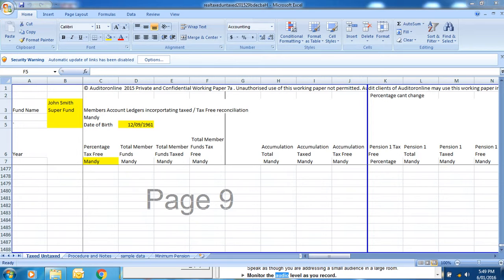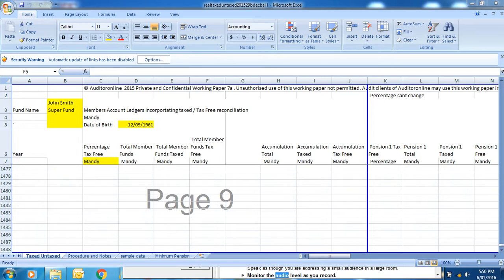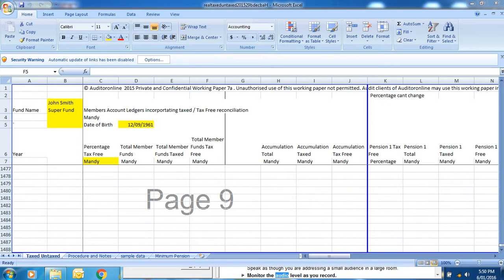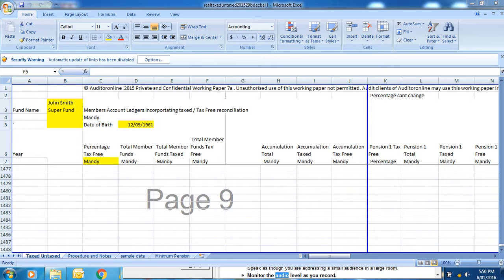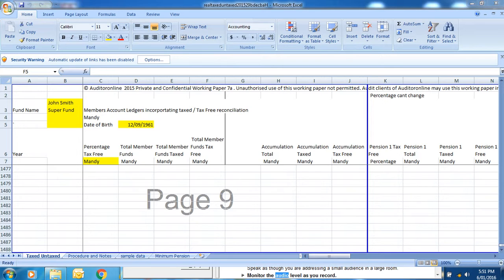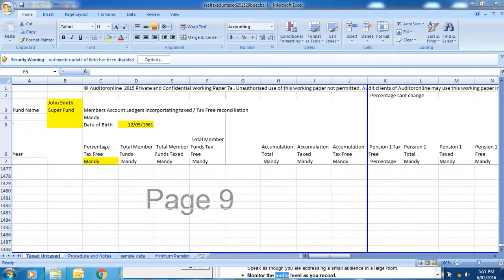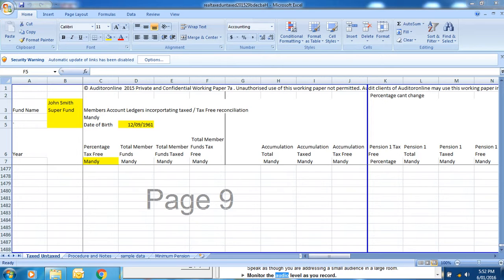capture 1youtubeintro2good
Smsf Taxed untaxed tax free preserved MYOB SoftAssist Software Assistant Handitax BGl SimpleFund Calculating member statements Haydn Growden auditoronline death tax